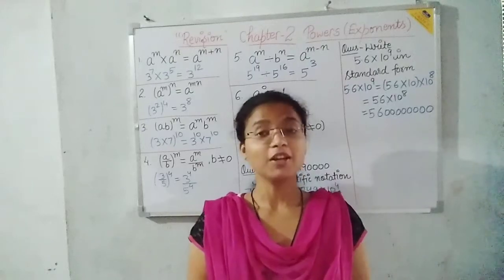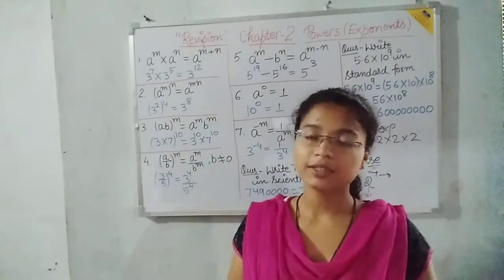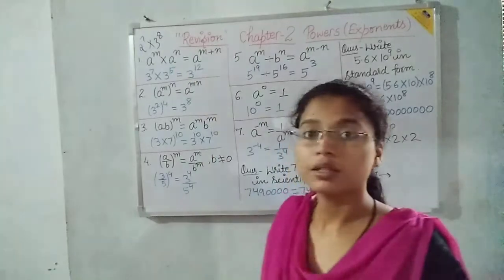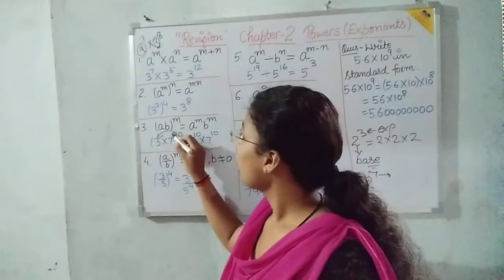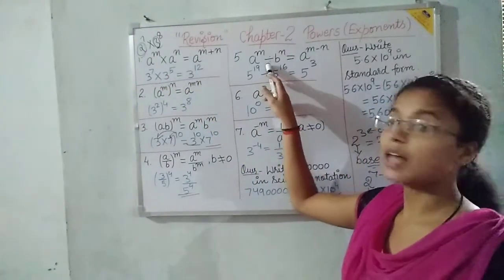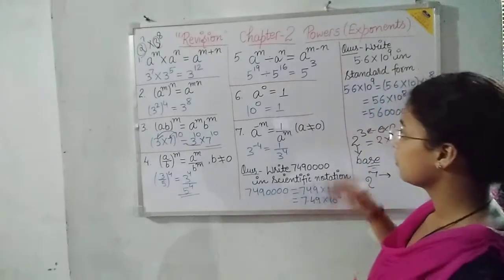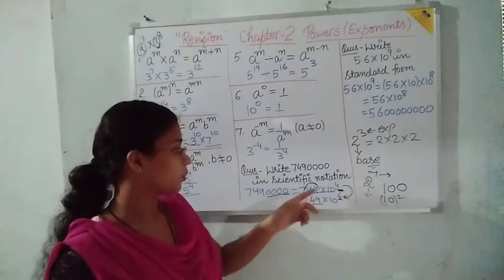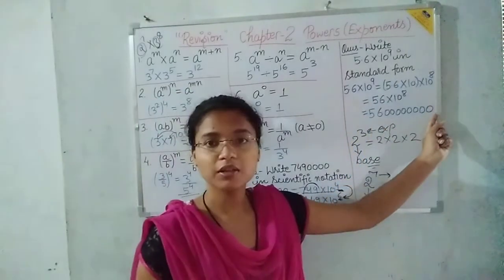Revision Chapter-2 Power(Exponent)